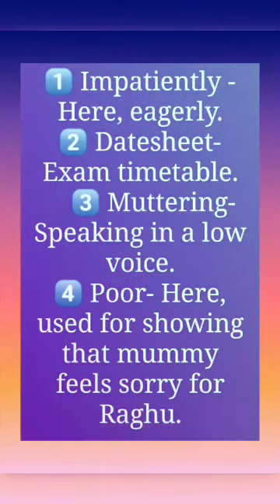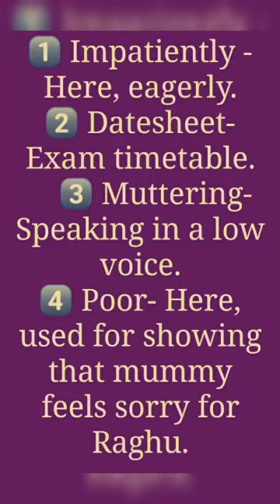Grade 4 English Reader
Explanation of Raghu’s Dream by Ms. Amisha